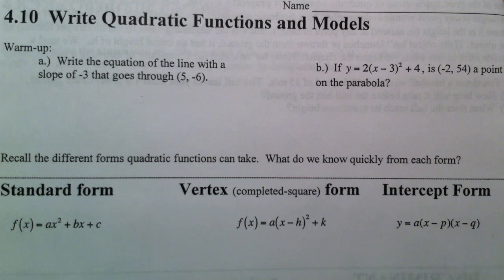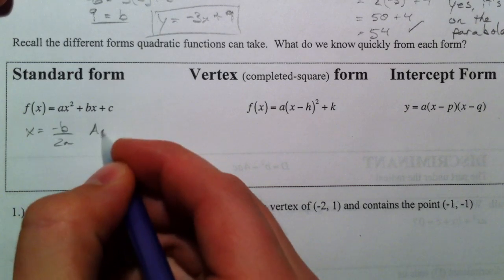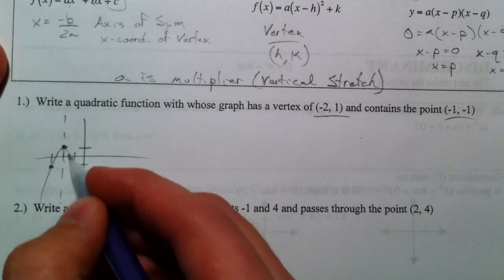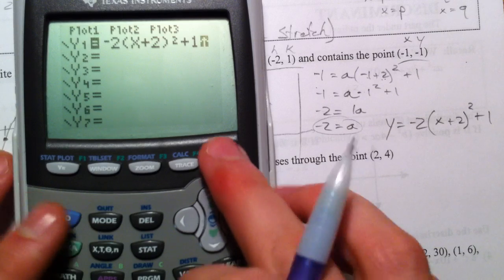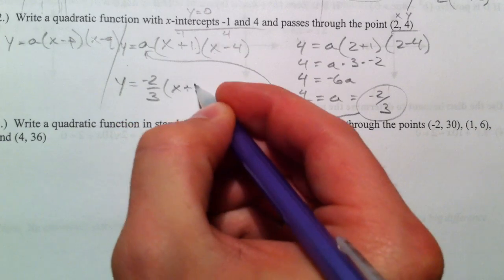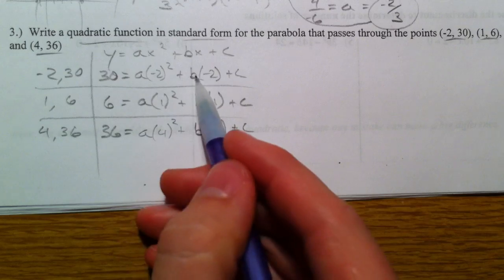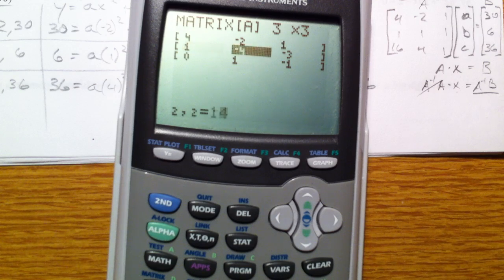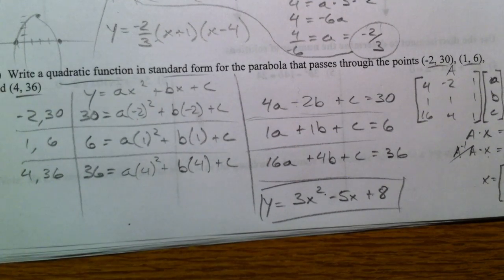Writing Quadratic Equations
Writing quadratic equations in vertex form, intercept form, or standard form given certain points (intercepts, vertex, or other less important points).